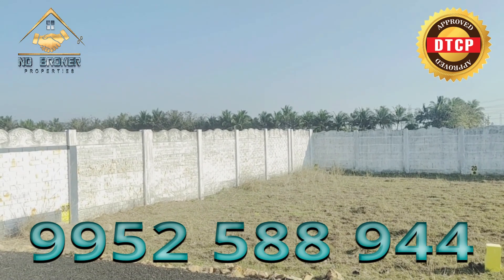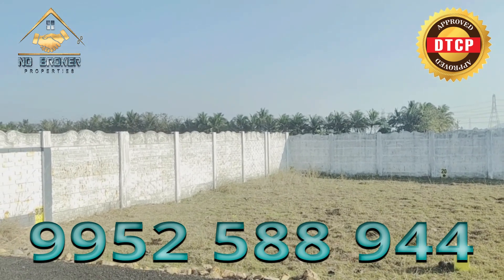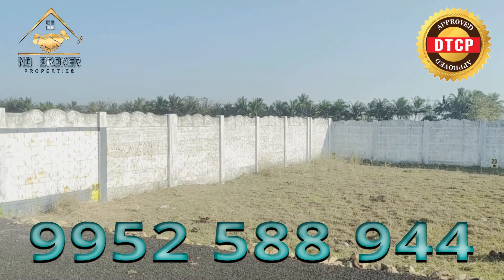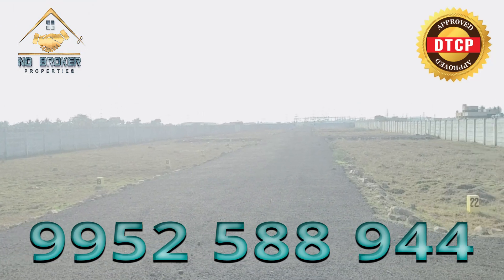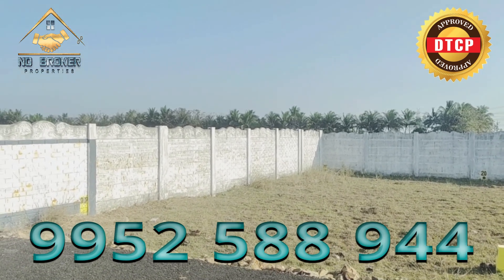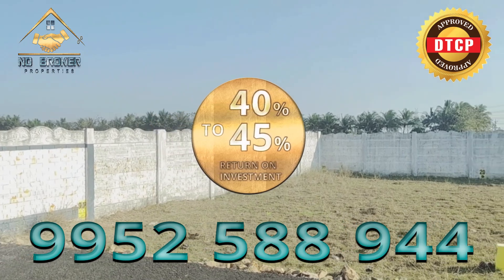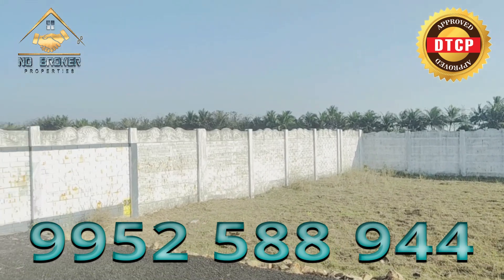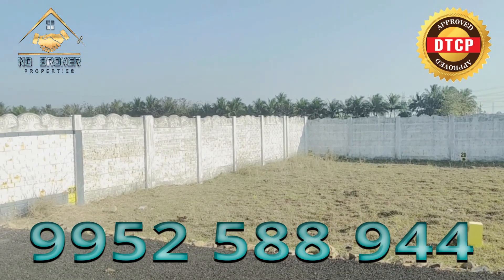Very Low investment Plot for Sale in Chennai | Guduvanchery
Location : Mathivanan Nagar, Pandur, Guduvanchery.

Land Area : 860 Sq.Ft

Just 2 Km From 100 Ft Road

Facing : North Facing

24 Feet Black Top Road

30 Feet Ground Water Level

100 % Clear Title - DTCP Approved

Site Visit Available @ Any Time 24 / 7